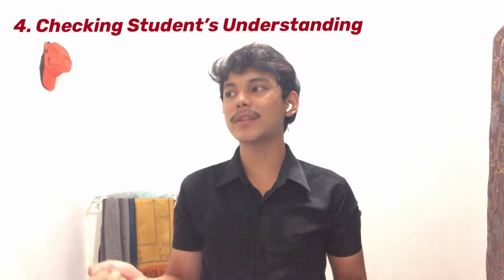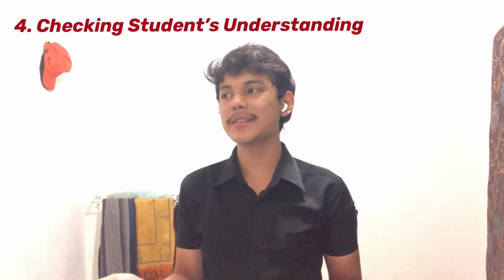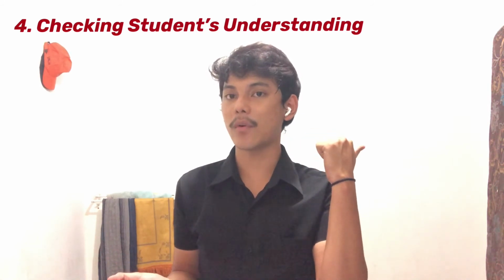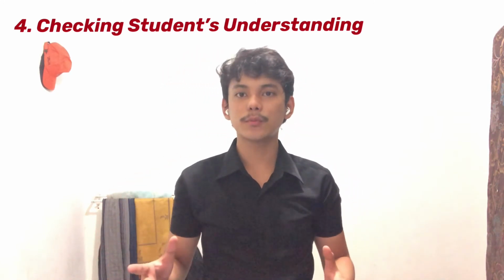Topic 2 : The Theory of Explaining Teaching Material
M.Dimas Arya
Student’s Number : A1B218038
Class : R-002/2018

About Second Topic : The Theory of Explaining Teaching Material

Subject : Micro Teaching (Pembelajaran Mikro)

Departement of English Education, University of Jambi